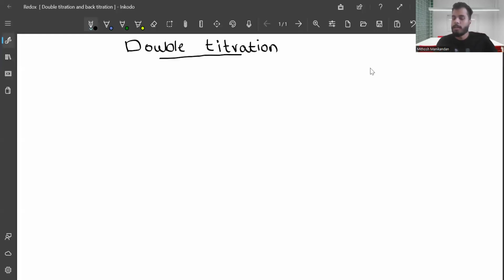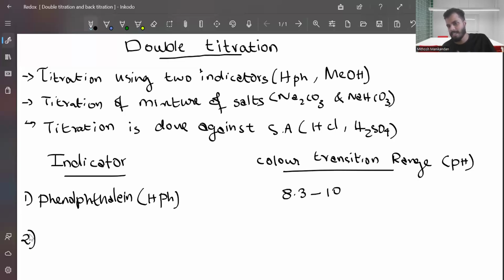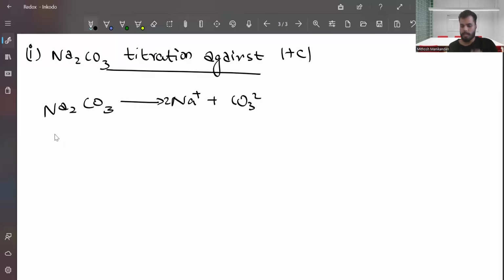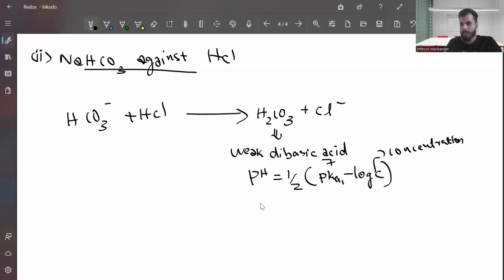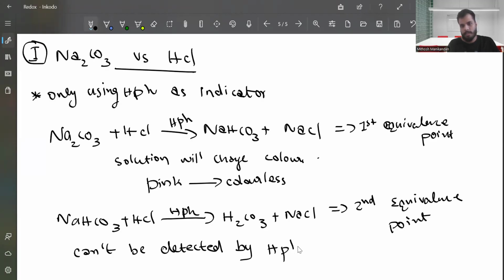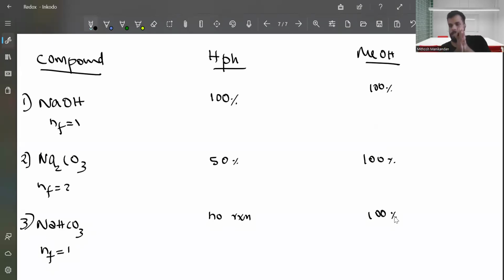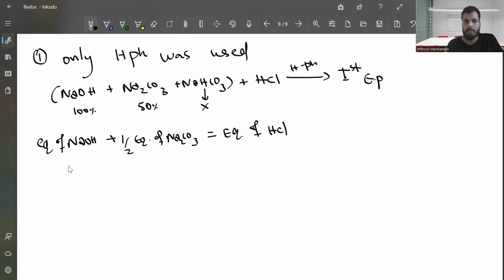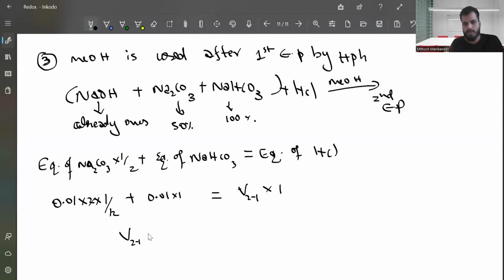Double titration theory and one question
Double titration is a topic from redox reactions and focused for jee preparations, especially jee advanced.